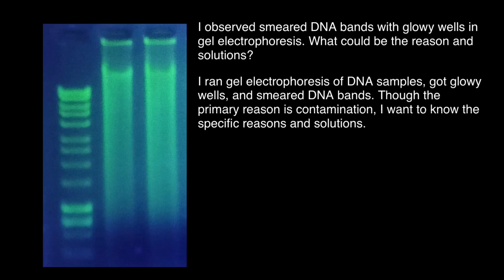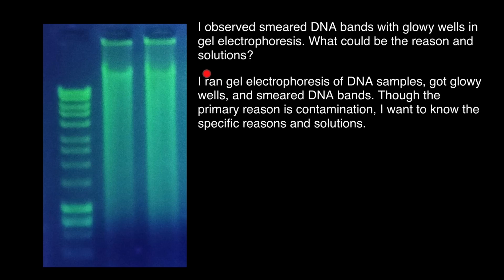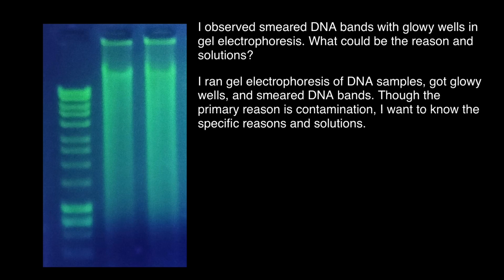This Is Why Gel Electrophoresis May Get Smeared DNA Bands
Smeared DNA bands and glowy wells in gel electrophoresis can result from a variety of factors beyond just contamination. Here are some specific reasons and possible solutions:

1. Excessive DNA Loading
Reason: If too much DNA is loaded into the wells, the gel may become overloaded, leading to smearing and intense fluorescence in the wells.
Solution: Load an appropriate amount of DNA (ideally 100-500 ng per lane, depending on the gel size).
2. Degraded DNA
Reason: DNA degradation can cause smearing because the broken fragments migrate unevenly.
Solution: Ensure the DNA is fresh and has been stored properly. Consider using fresh extraction methods or re-purifying the samples.
3. Improper Gel Concentration
Reason: If the agarose gel percentage is not appropriate for the size of DNA fragments, it can cause smearing.
Solution: Adjust the gel concentration (e.g., 0.8%-1.2% for larger DNA fragments, 1.5%-2% for smaller fragments).
4. Running Conditions
Reason: High voltage or running the gel for too long can lead to smearing or blurry bands.
Solution: Run the gel at a lower voltage (e.g., 80-120V) and monitor the migration closely to avoid running the samples off the gel.
5. Contaminants (e.g., Proteins, RNA)
Reason: Proteins, RNA, or other contaminants can interfere with DNA migration, causing smears or uneven bands.
Solution: Purify the DNA to remove contaminants (e.g., using proteinase K treatment, RNase, or a clean-up column).
6. Incomplete Digestion or Inhibition
Reason: If using restriction enzymes or other treatments, incomplete digestion due to inhibitors can cause partial fragments and smearing.
Solution: Ensure enzymes are fresh, used in optimal conditions, and that inhibitors are removed before digestion.
7. Buffer Issues
Reason: Improper buffer concentration or degradation can lead to poor resolution and band smearing.
Solution: Use fresh running buffer (e.g., TAE or TBE) and check the pH before running the gel.
By addressing these factors, you can reduce smearing and improve the quality of your gel electrophoresis results.